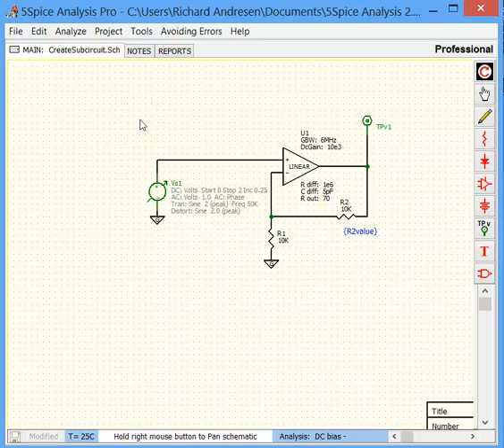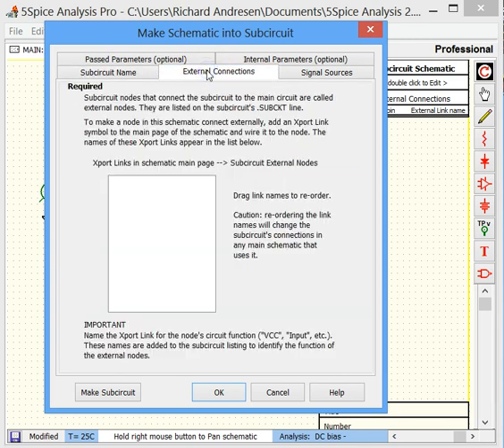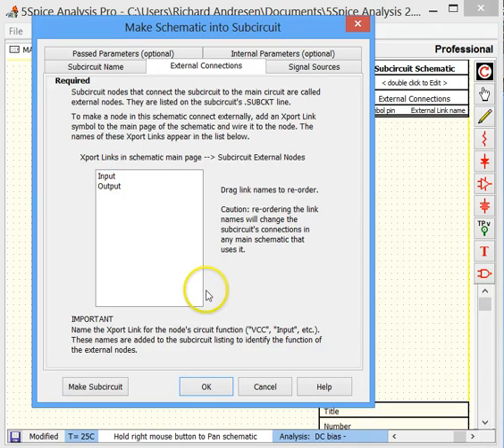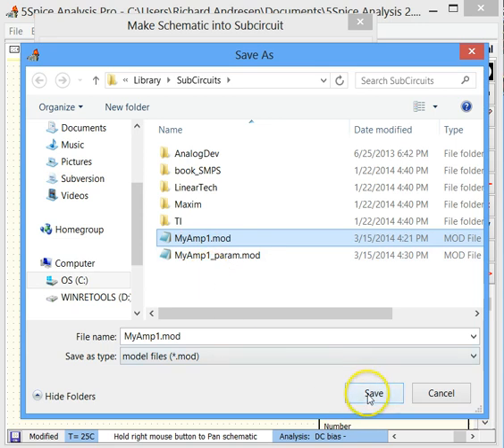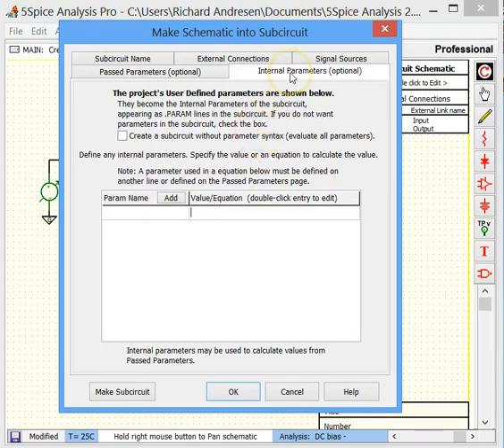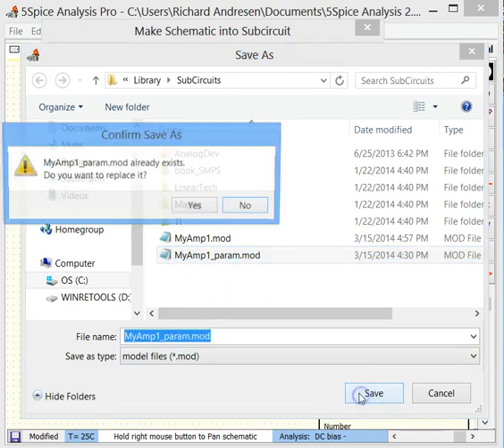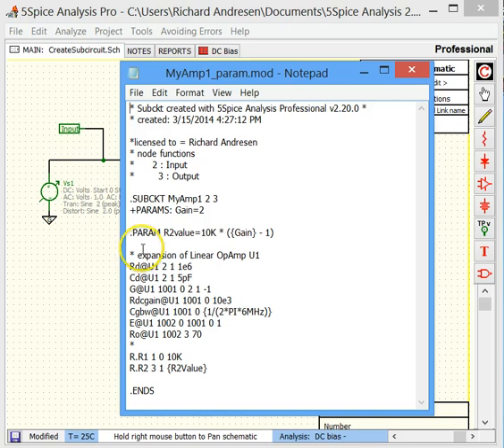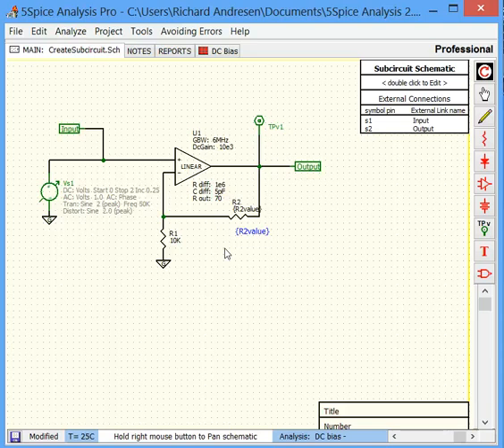Spice Simulation using 5Spice Pro - Schematic to Subcircuit (subckt) tool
Tutorial on a powerful feature of the professional edition of 5Spice.